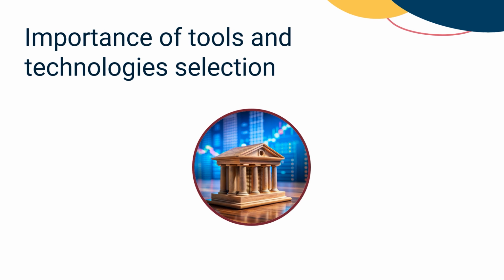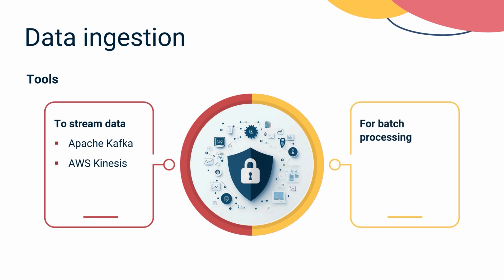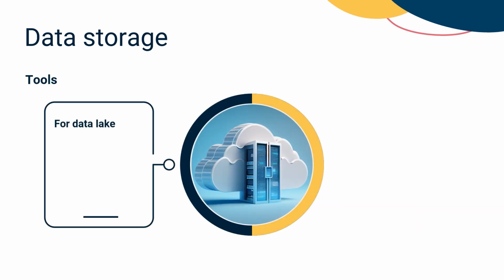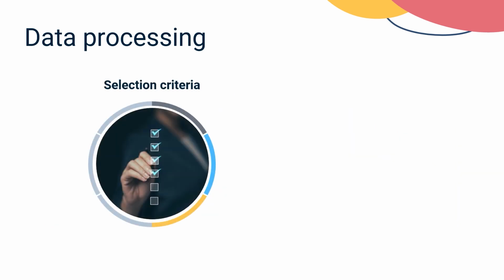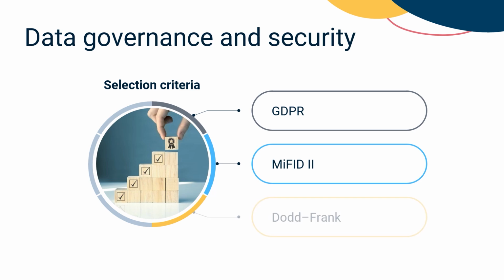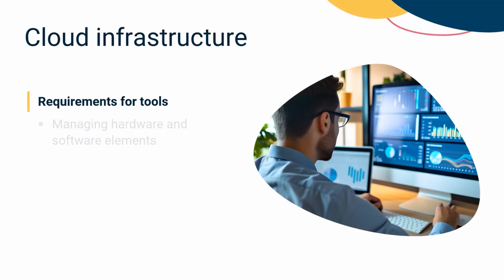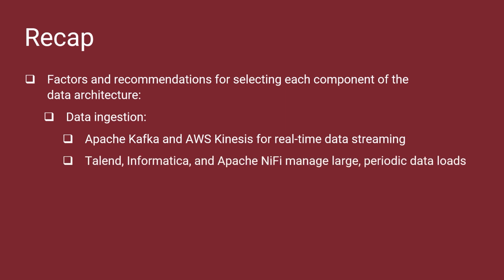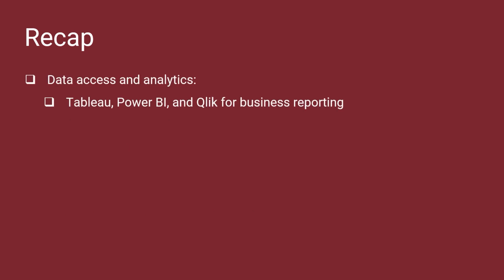Select the Tools and Technologies